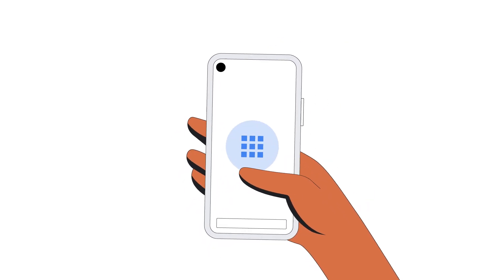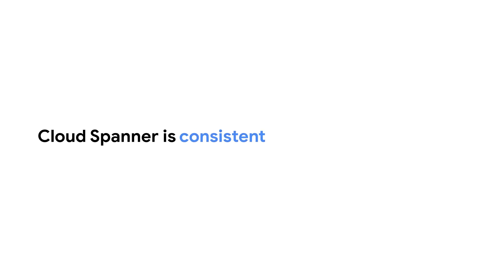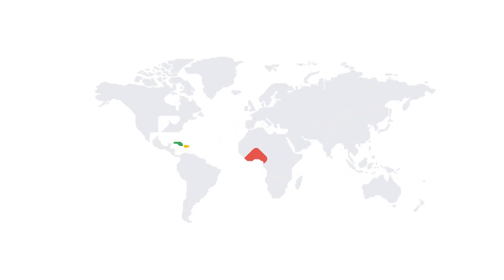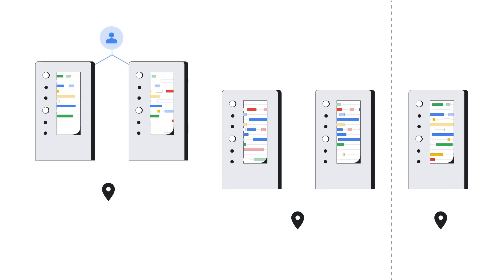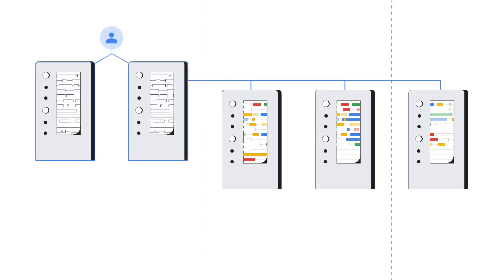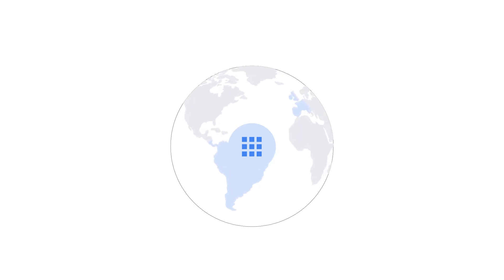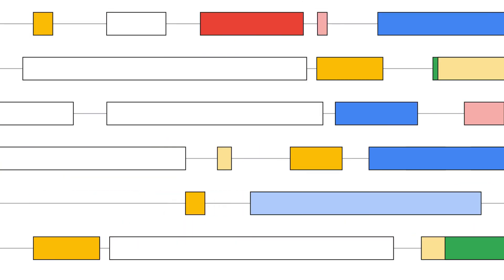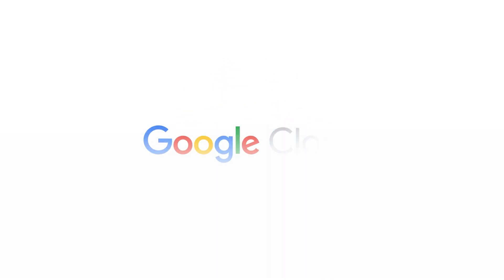Build global applications using Cloud Spanner multi-region configuration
Do you have a global application with millions or even billions of users who need highly accurate, real time information? The database that sits behind your application and powers your users can dictate your users’ experience, your ability to grow, and your global resilience.

Cloud Spanner is a strongly consistent, highly scalable, relational database that is fully managed by Google Cloud. In this video, we show how Spanner multi-region configurations can power your global applications and provide the strongest consistency guarantees, high 99.999% availability and resilience to region and zone failures.